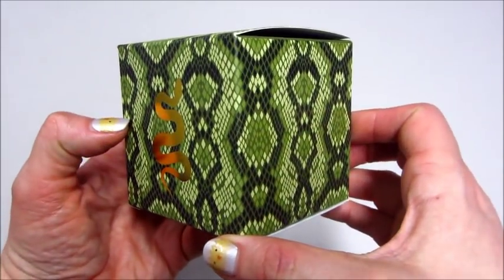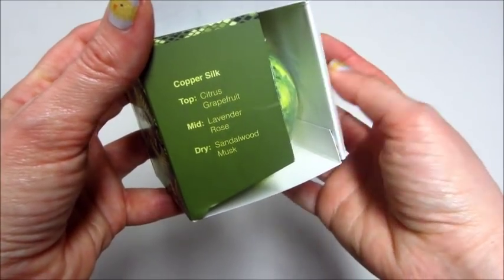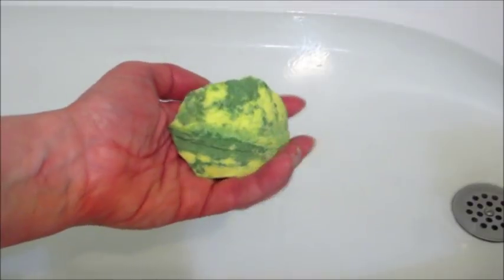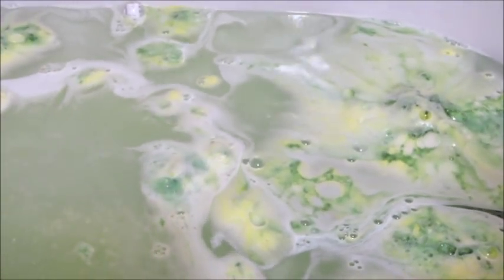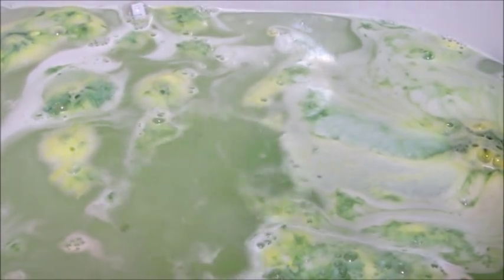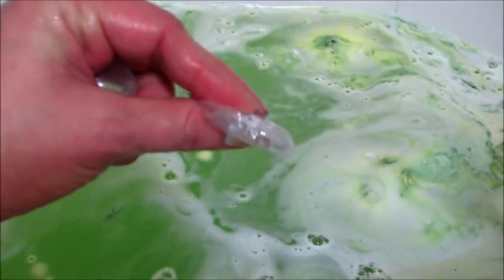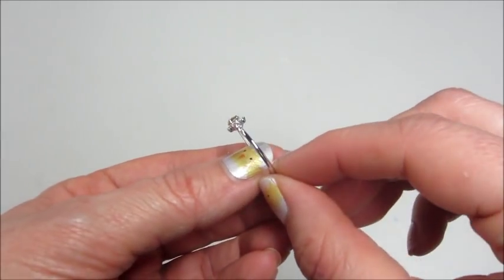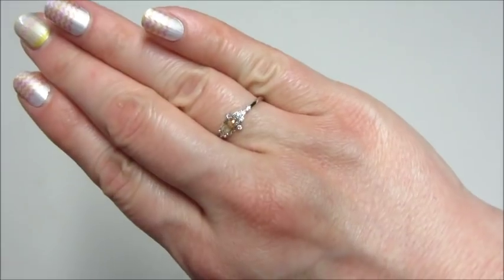Scented Treasures Ring Reveal - Waiting to Strike Bath Bomb!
Every bath bomb & candle comes with a beautiful surprise ring valued between $15-25 and a chance to win a ring valued up to $10,000!

Scented Treasures has a new rewards program so make sure you sign up! It’s free to join and you can earn points for your purchases, referring friends, and much more. You can then use your reward points to save money on your future purchases.

Today’s ring reveal came from the Waiting to Strike Bath Bomb!

• Scent: Copper Silk
• 8oz Bath Bomb: Premium 5 Oil Blend
• Ring: 3x Dipped 14K Gold Plated Brass, Top Grade Crystals
• 15 Wild Life Ring Collection: (1) $25 Value Ring in Each Bath Bomb

What’s on my nails? Hot Chick!